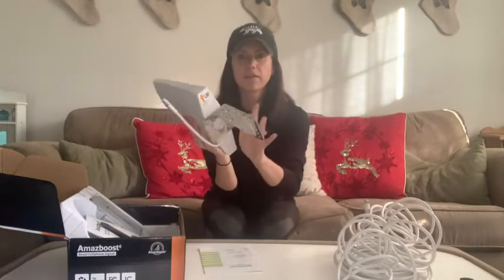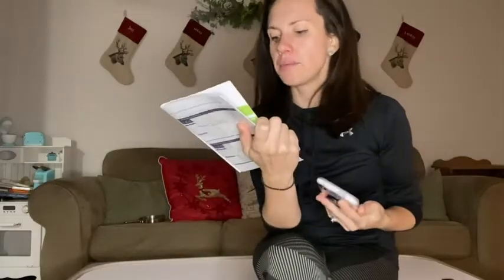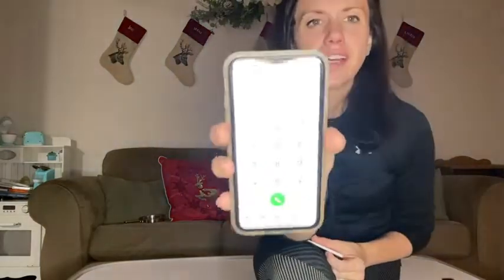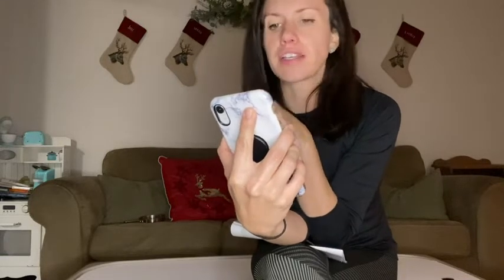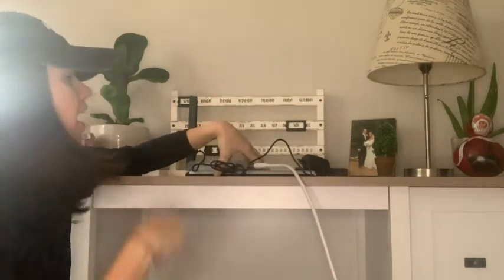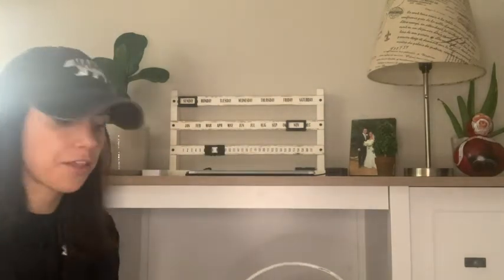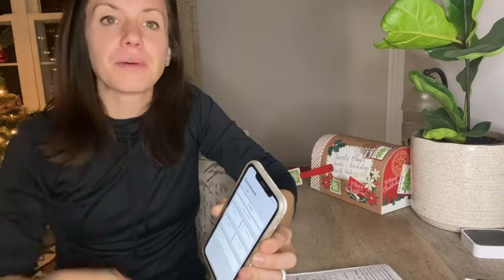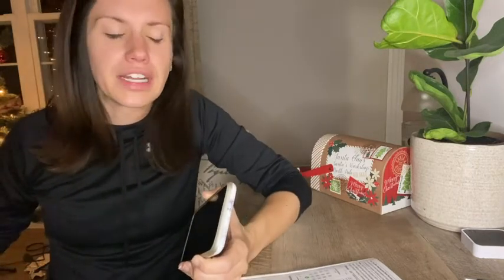Amazboost, Cell Phone Signal, Booster Full BandBooster, - Bell, Telus, Rogers, Fido, Sasktel, MTS,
Amazboost Cell Phone Signal Booster for Home Office - Full Band Cell Phone Booster - Bell, Telus, Rogers, Fido, Sasktel, MTS Etc - 2G/3G/4G LTE 700L/700U/850/1900/2100 MHz Supports Up to 2,500 Sq Ft,